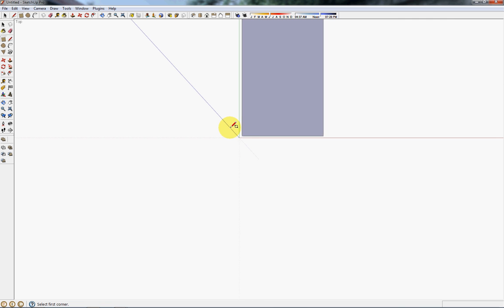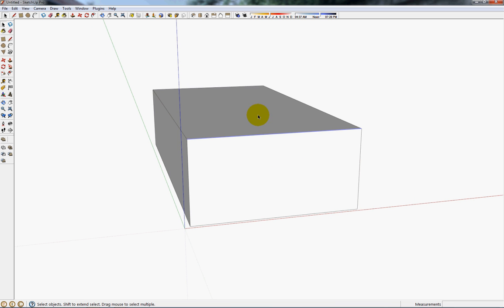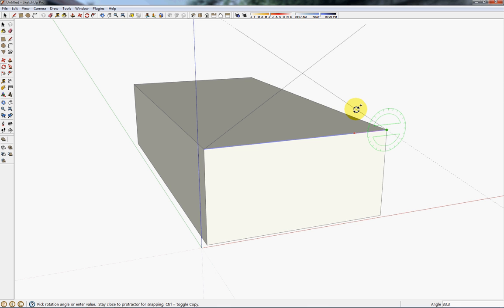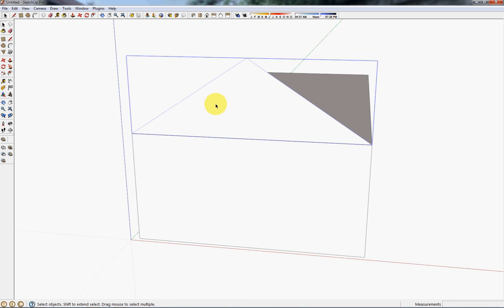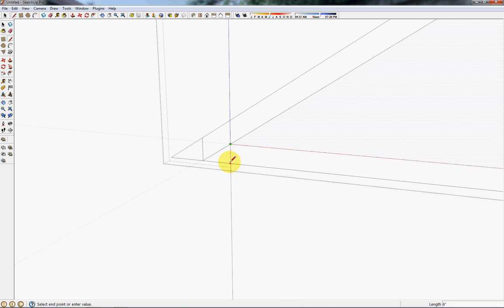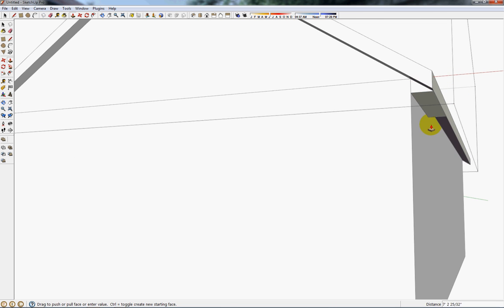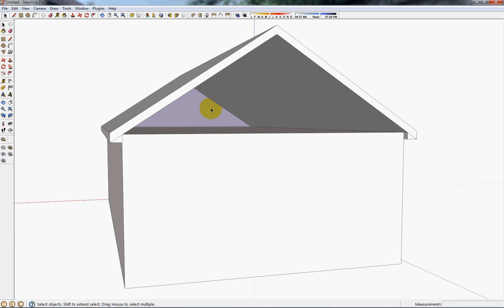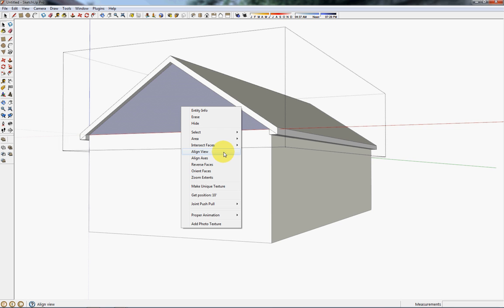How to model a roof with a fixed pitch in Sketchup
This method will allow you quickly model a roof with a fixed pitch by rotating a line with a slope ratio.